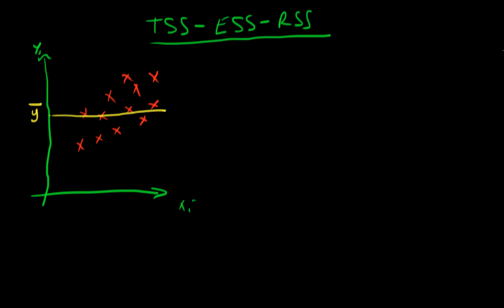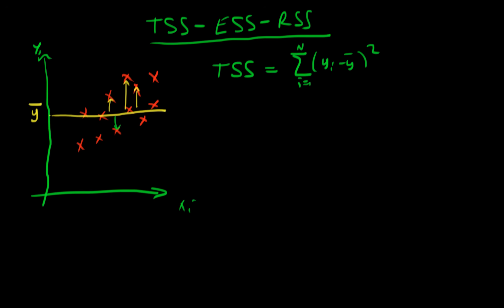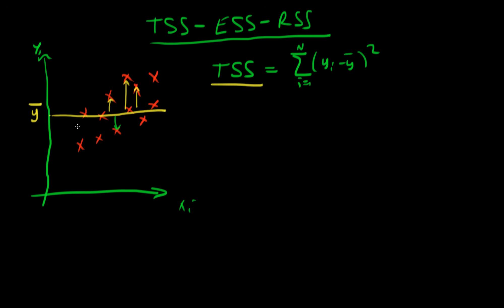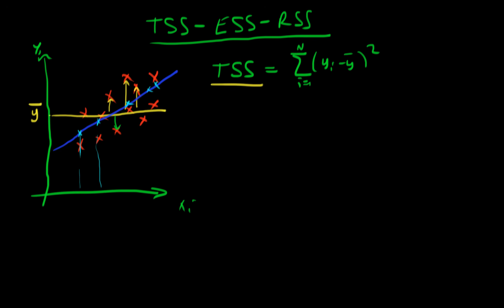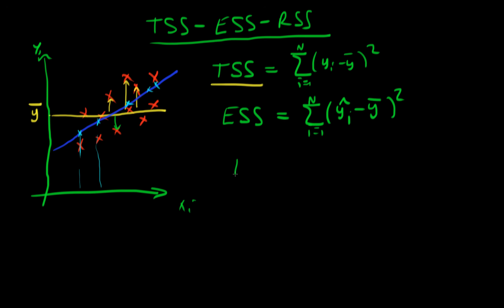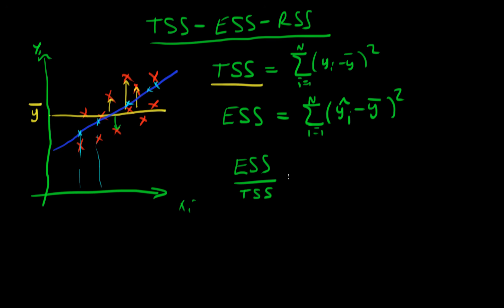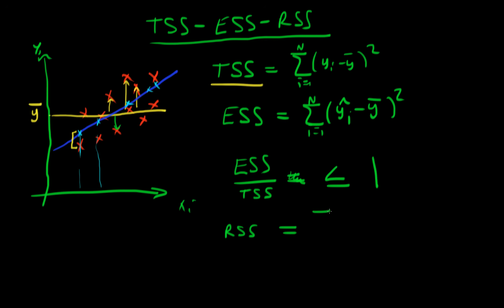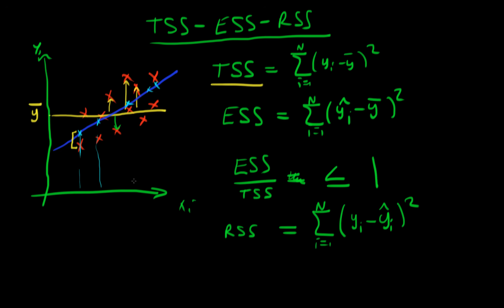Sum of squares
This video explains what is meant by the concepts of the 'Total sum of squares', 'Explained sum of squares', and 'Residual sum of squares'. for course materials, and information regarding updates on each of the courses. Quite excitingly (for me at least), I am about to publish a whole series of new videos on Bayesian statistics on youtube. See here for information Accompanying this series, there will be a book